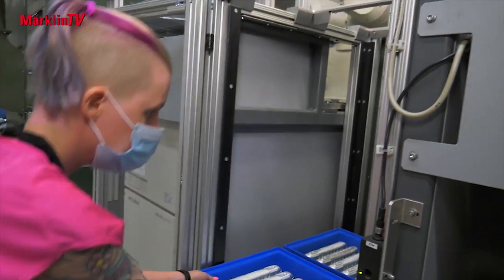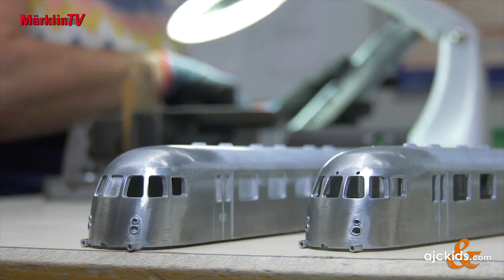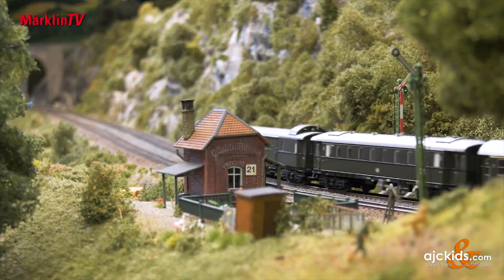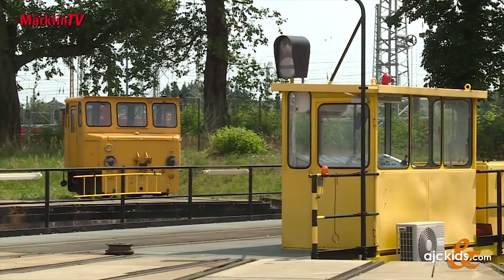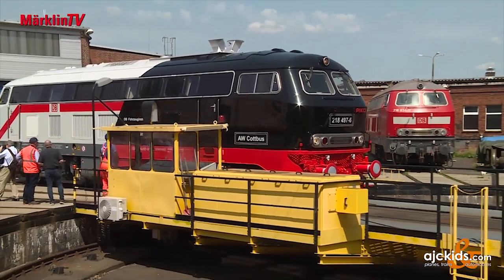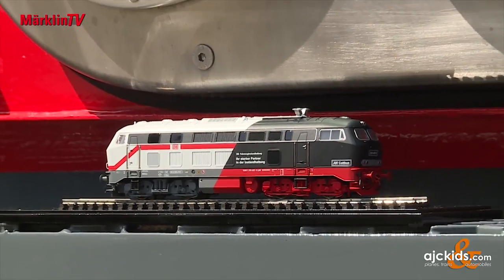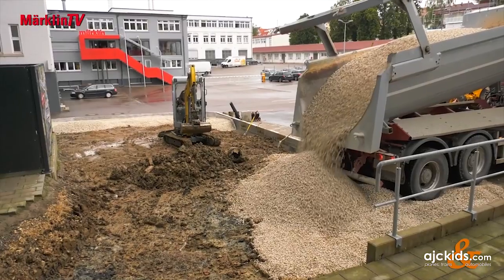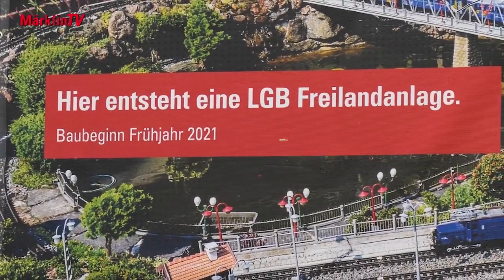Marklin TV Episode 109 - VT92.5 production, new Class 218 Cottbus, LGB layout progress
Three segments in this Marklin news video:

Marklin Insider Model for 2021 - The first clip comes from the Marklin factory in Göppingen, it shows the production of the second H0 club model in 2021 - the class VT92.5 diesel railcar (Marklin 39692).

➜ Marklin 39692

Piko/Marklin BR 218 Cottbus - For the first time in history, there will be a prototype locomotive and corresponding models featuring the logos of the two well-known model railroad manufacturers
Märklin and PIKO.

For this special reason, the managing director of Märklin, Mr. Wolfrad Bächle, and the PIKO owner, Dr. René F. Wilfer, met in Cottbus. On the premises of DB Fahrzeuginstandhaltung GmbH (Train Maintenance - FZI), the presentation of a special locomotive in prototype and as models took place within the framework of a, for operational reasons, non-public event.

This newly presented locomotive is the diesel locomotive with the number 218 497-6.

For several decades, the class 218 characterized the rail image of the German Federal Railroad. Even after the rail reform of 1994, it was frequently seen on the DB AG Group's route network. Over the years, many machines have disappeared from active service.

The chosen prototype symbolizes the history of its new home at the Fahrzeuginstandhaltungs-Werk (FZI) in Cottbus, from steam locomotive overhaul to ICE maintenance in the future.

The special feature of locomotive 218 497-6 is its eye-catching special paint scheme, which was the result of a creative competition among FZI employees: Steam locomotive time - black, modern ICE time light gray with red band.

➜ Märklin offers the model in H0 alternating current in metal construction with multiprotocol digital decoder mfx+ and 15 sound functions based on original recordings. Also, the concise rail scraper was realized especially for the implementation of the
prototype.

➜ For the smallest gauge Z in 1:220 scale, a Märklin model will be released.

➜ In the N 1:160 gauge, the finely detailed model will also be implemented with sound equipment under the Minitrix brand.

LGB Layout construction at the Marklin Museum - The construction work on the new LGB garden railway on the edge of the Märklineum has begun. Event Marketing Manager Eric-Michael Peschel describes the first measures and shows what the railway will look like in the future.